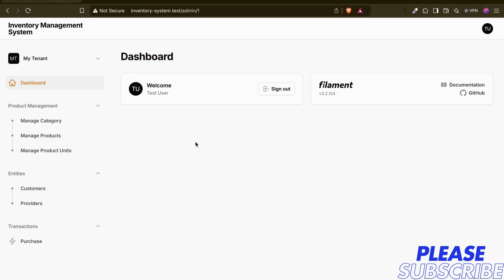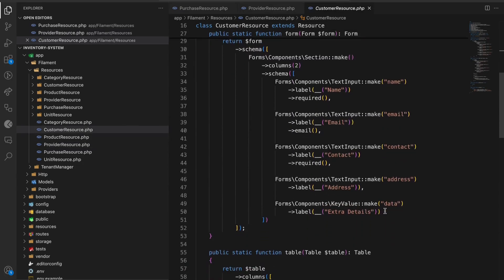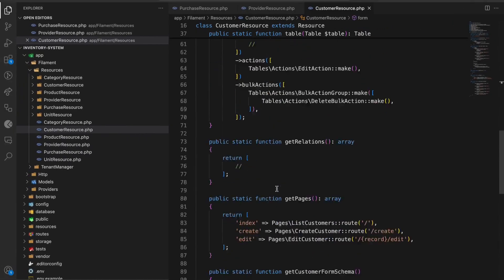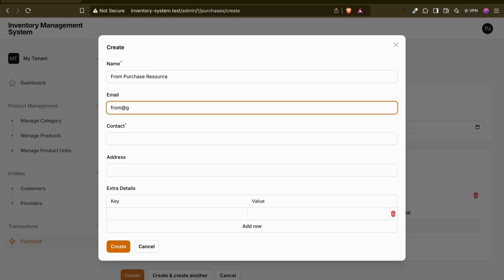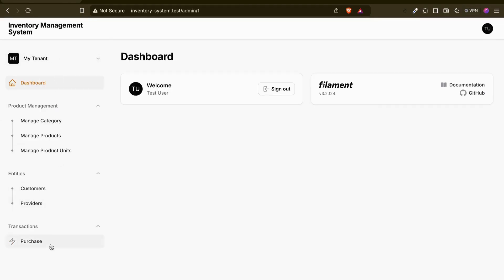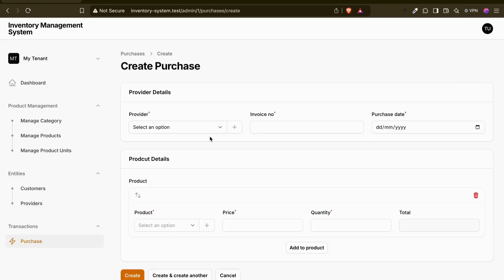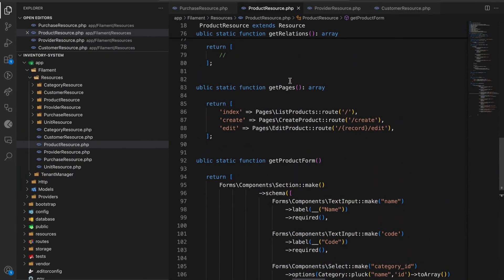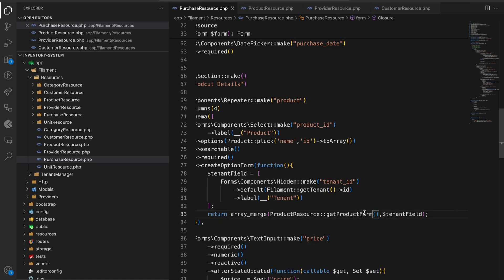Part-7 | Best Way to Add Custom Actions to Filament Form Field in 2024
What we will do?
a. Create an inline action
b. Save the record

1. In this comprehensive tutorial, we delve into the development of a complete multi-tenant inventory management system utilizing Laravel and the Filament Admin Panel. This video guides you through the essential steps, from setting up your environment to implementing key features that cater to multiple tenants. Join us as we explore best practices and advanced techniques to create a robust and scalable inventory solution.

2. Discover how to build a fully functional multi-tenant inventory management system using Laravel and the Filament Admin Panel in this detailed video guide. We will walk you through the entire process, highlighting important concepts and practical applications that ensure your system is efficient and user-friendly. Perfect for developers looking to enhance their skills in modern web application development.

3. This video presents a step-by-step approach to creating a complete multi-tenant inventory management system with Laravel and the Filament Admin Panel. We will cover everything from initial setup to advanced features, ensuring that you gain a thorough understanding of how to manage inventory across multiple tenants effectively. Ideal for developers seeking to expand their knowledge in Laravel and inventory systems.
Tags Used:
Laravel inventory management dashboard, Filament admin panel tutorial, Building inventory system with Laravel, Filament CRUD operations in Laravel, Laravel inventory tracking features, Customizing Filament components, Laravel and Filament integration guide, Developing inventory apps with Laravel, Filament for Laravel beginners, Advanced inventory management in Laravel